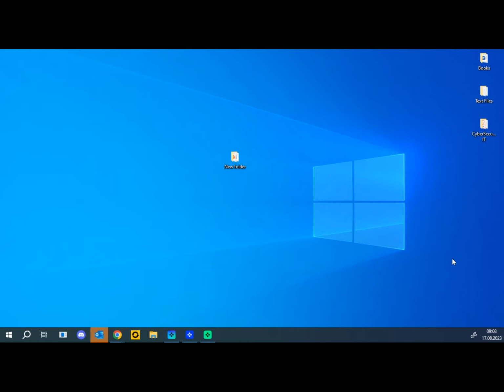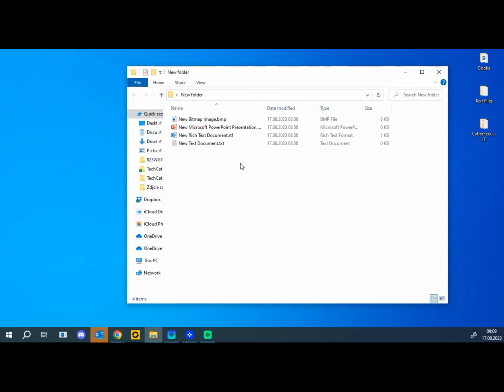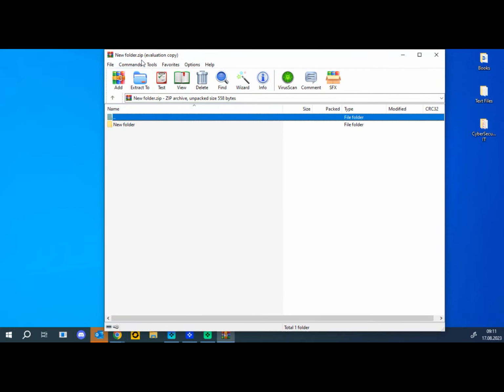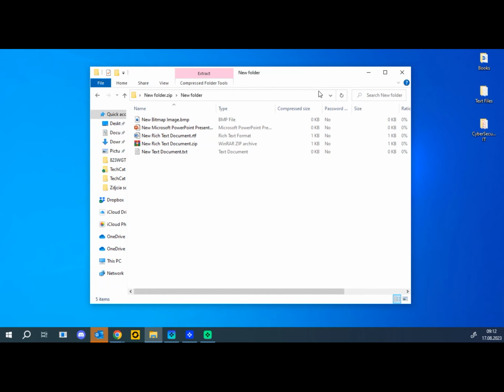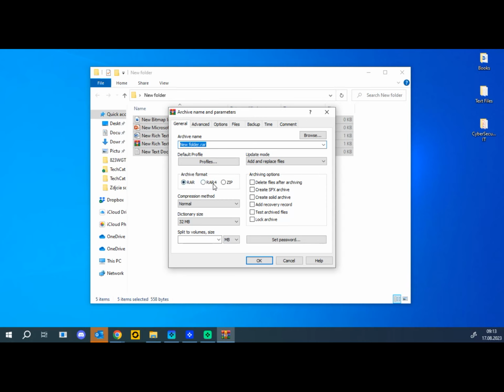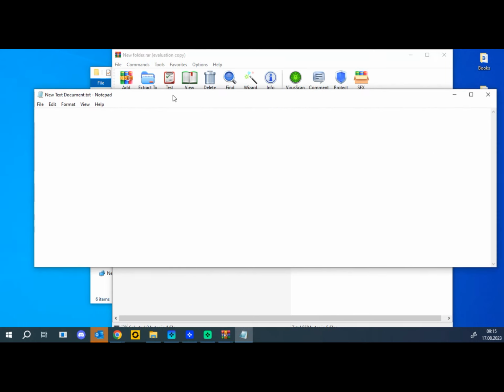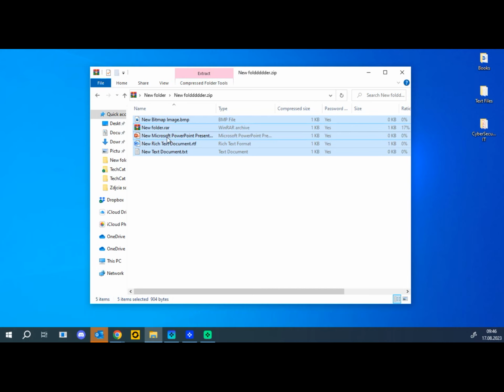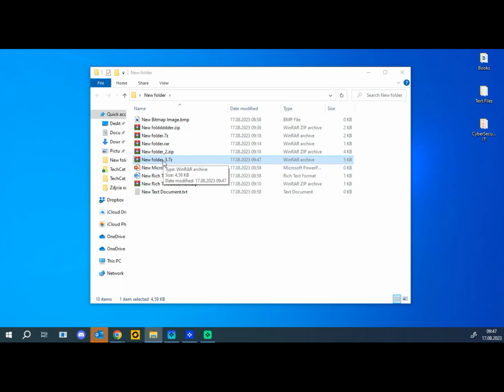How to Use Zip, RAR, and 7Zip: File Compression Made Easy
File Compression: Zip, RAR, and 7Zip Made Simple! Ready to save space and time? This video guides you step-by-step through using these compression tools.

00:00 Introduction to File Compression
01:30 Compression with ZIP files
03:55 Compression with .RAR files using WinRaR
07:25 Compression with .7z files using 7Zip